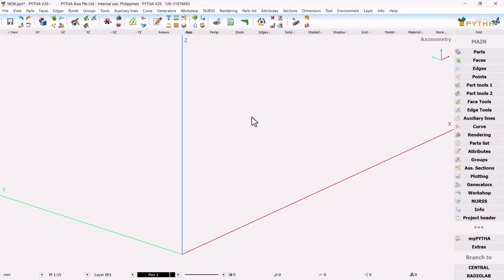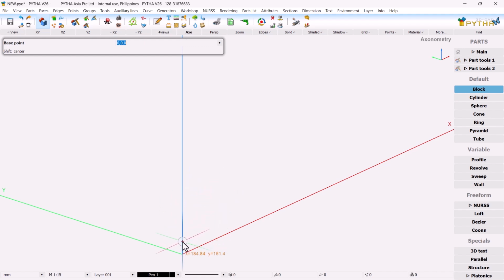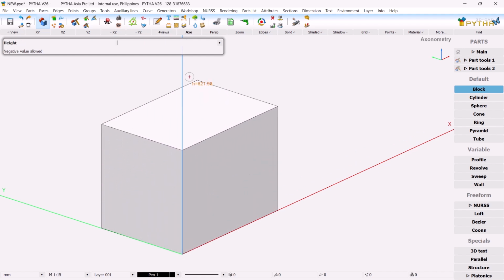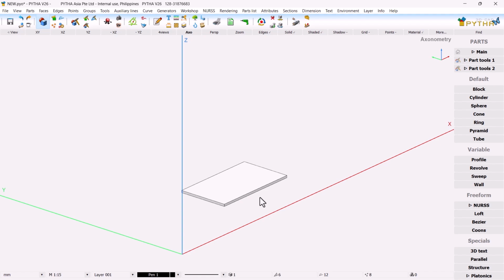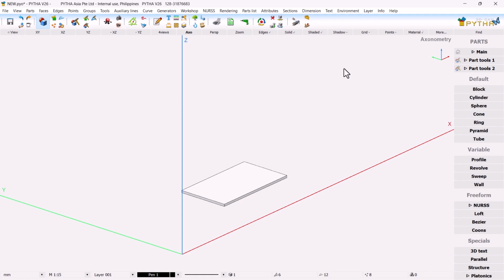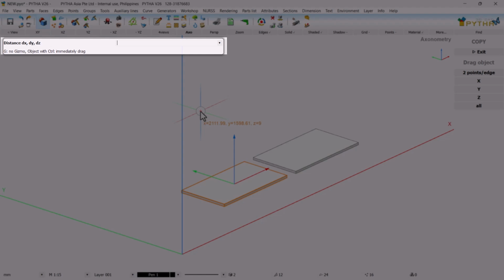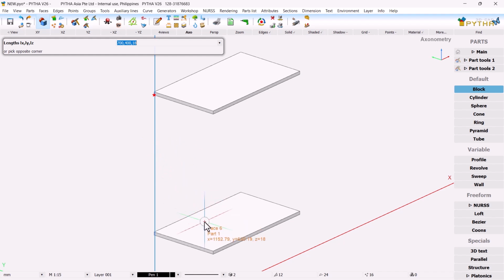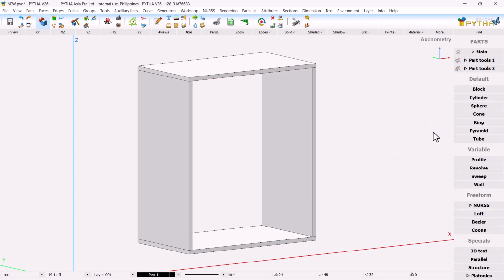005 Block Function